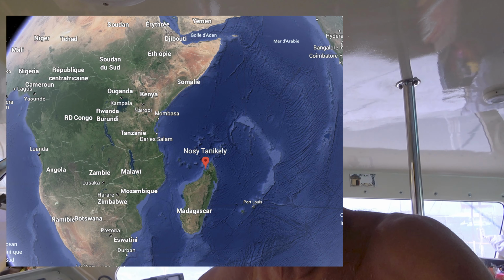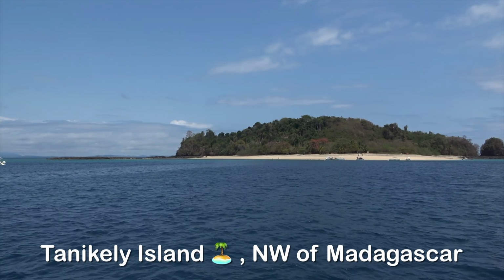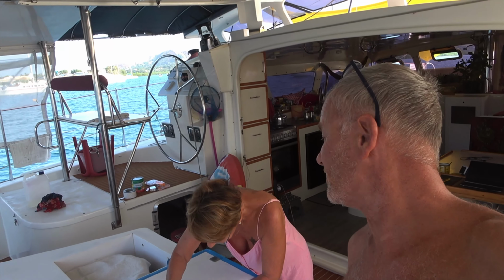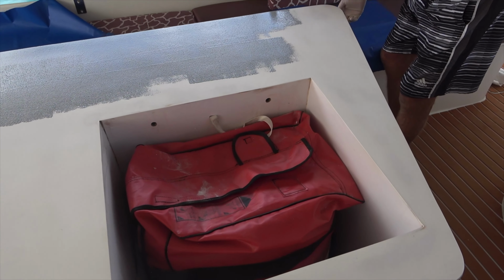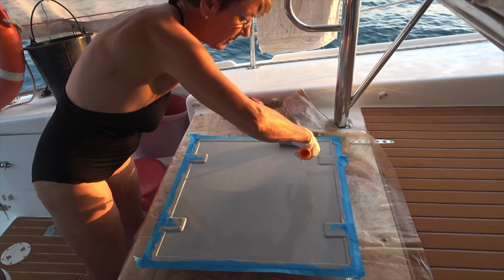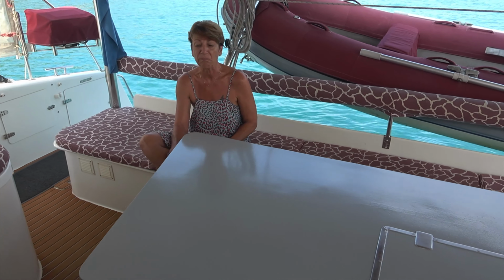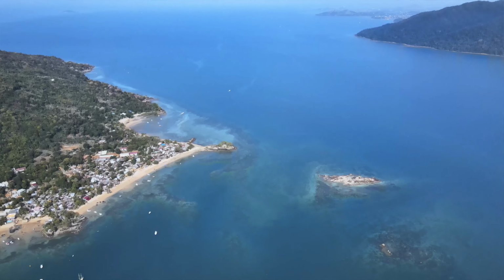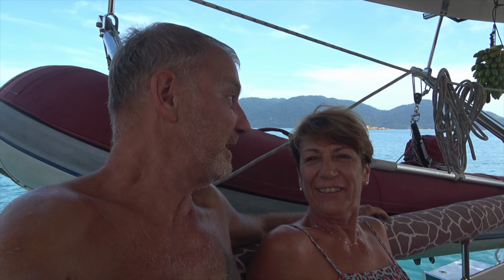E02 Sailing, snorkling and painting in Madagascar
Hello everyone and welcome to our second episode in English.
In this new video, we take you to the north-west of Madagascar, to the islands of Tanikely and Nosy Komba. A little navigation to reach these islands, and the discovery of the seabed in the Tanikely natural park, then on to the island of Nosy Komba, and back to the Cratère anchorage next to Hell-Ville where Corinne has decided to repaint the cockpit table.
Sorry again about our English, but we promise to make an effort. 😂.
And, as always, in Javerne's usual cheerful mood.
Many thanks to our partners:
Nautic Way, Librairie Maritime, the specialist in nautical charts and navigation books.
FeelFree, the specialist in high-end waterproof luggage.
Solaris, expert in solar autonomy